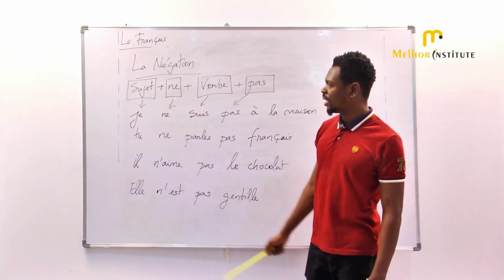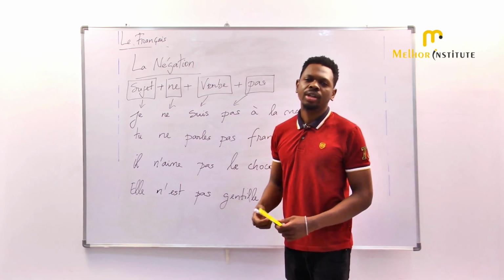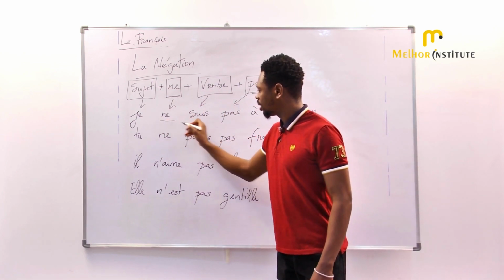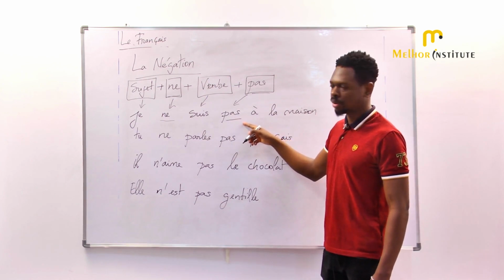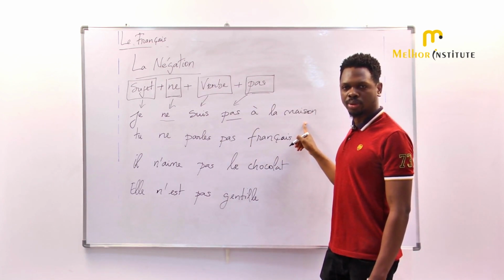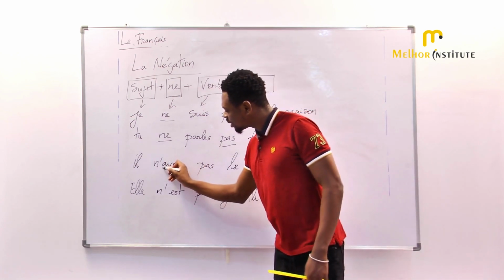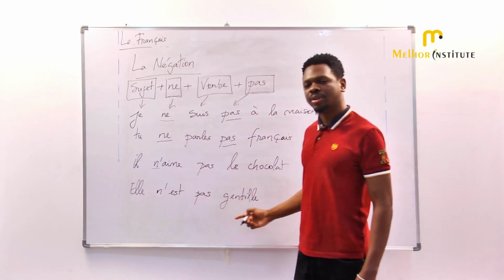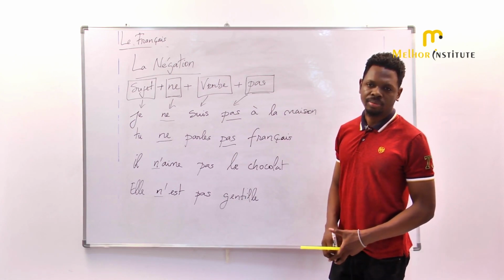MELHOR INSTITUTE - Basic French Language Lecture - 37 | DELF A1 - French Language Course